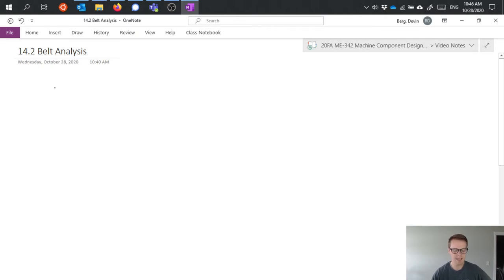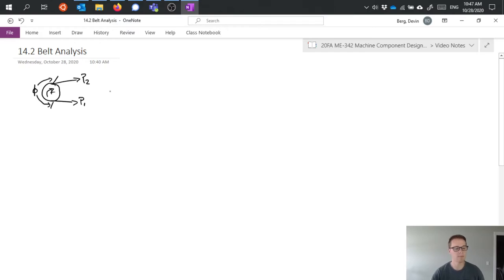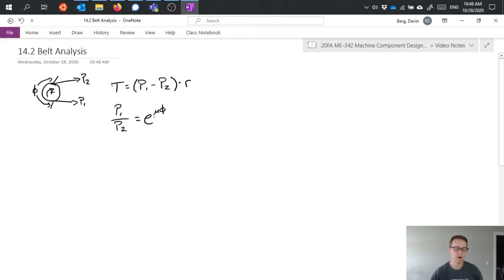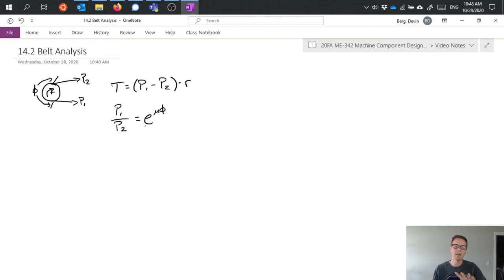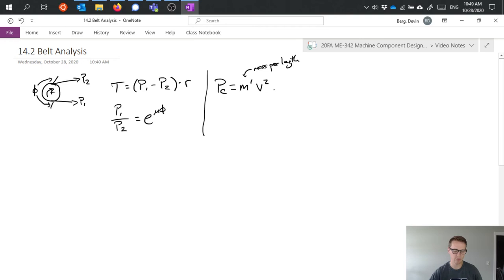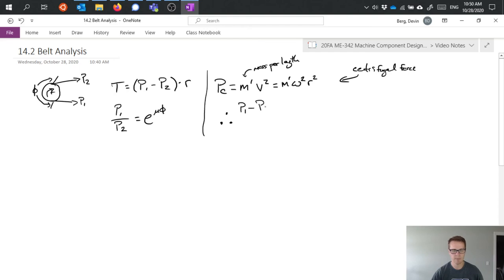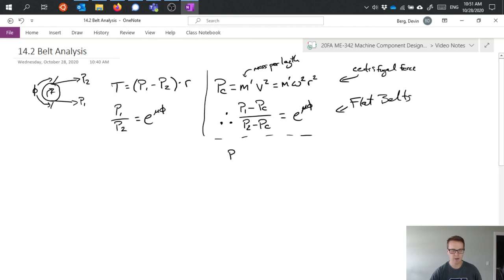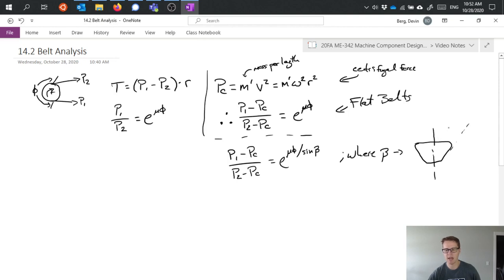Belt Analysis - Machine Component Design